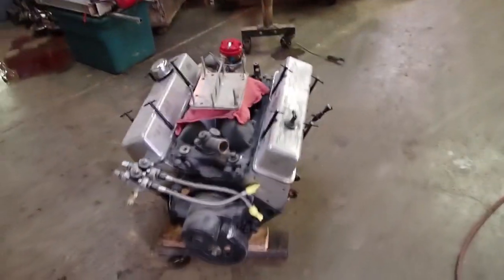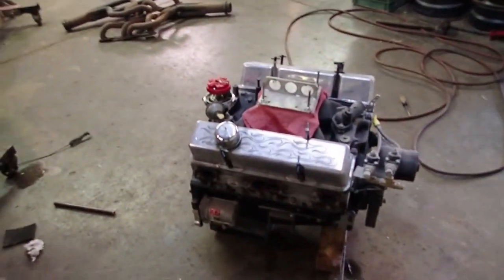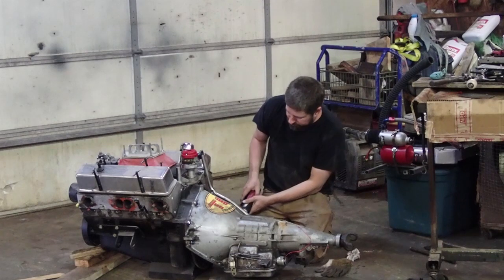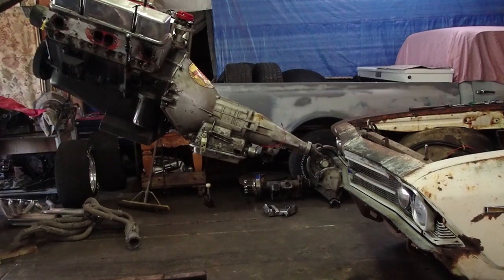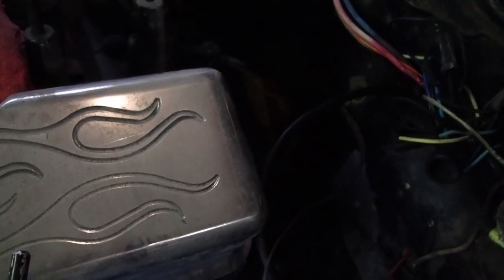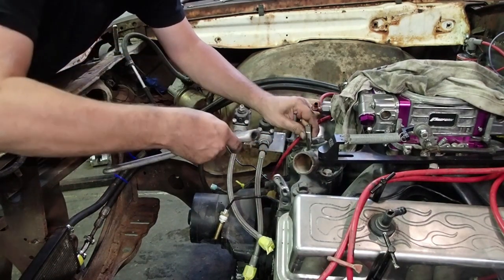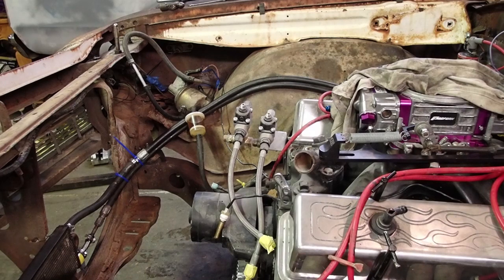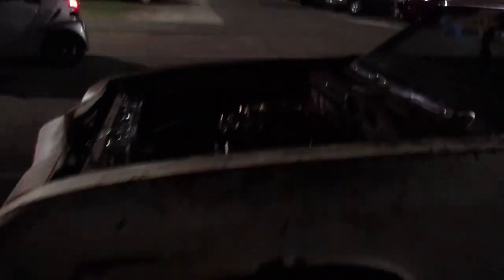Small Block to Big? I Tap out? |Sketchy's Garage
We change the Budget Beater Chevelle from Big Block to Small Block!